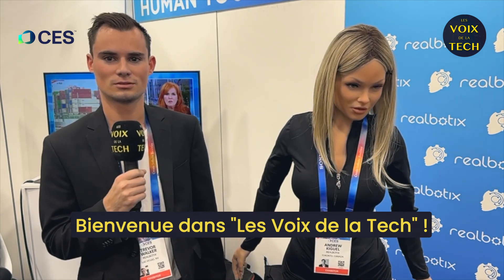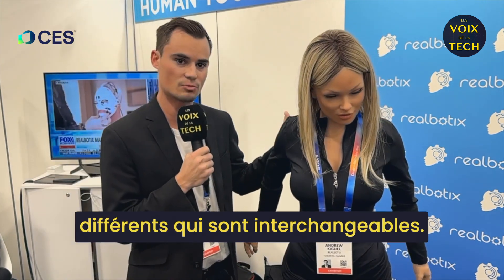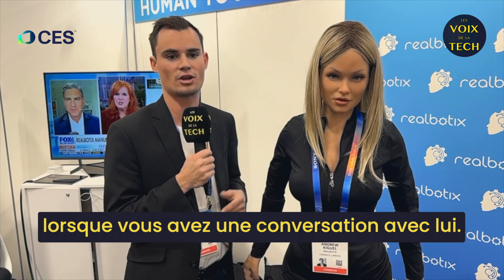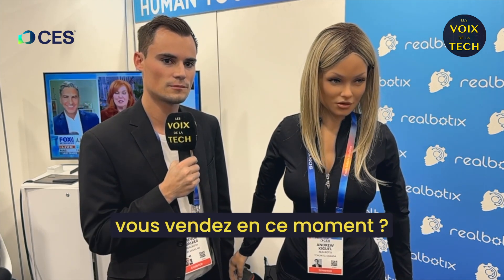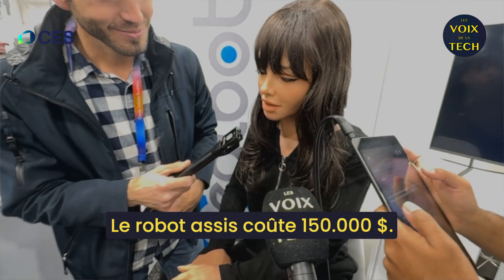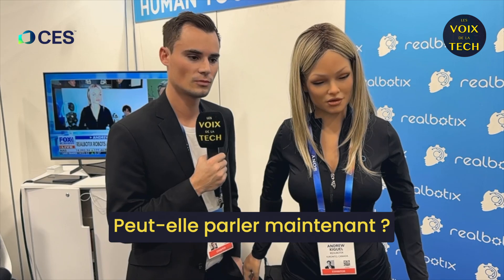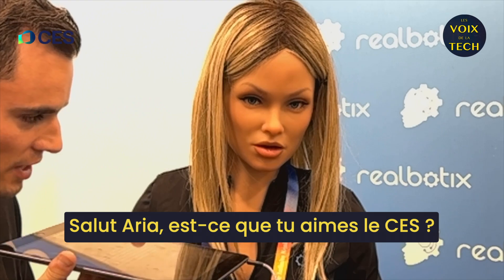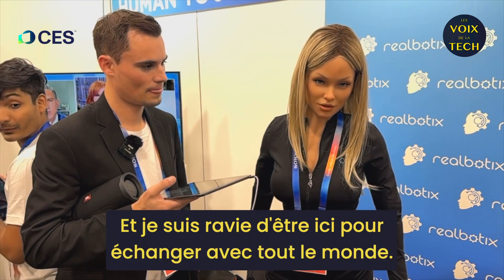CES 2025 Interview | realbotix, des robots ultra-réalistes qui vous suivent des yeux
Realbotix fabrique des robots humanoïdes plus vrais que nature et les vend... cher. Sur son stand au CES 2025, le constructeur canadien présente trois robots : un buste, un robot assis et un robot debout, particulièrement réalistes et dont les yeux sont équipés d'une caméra pour suivre votre regard...